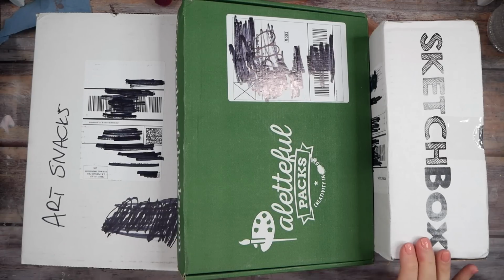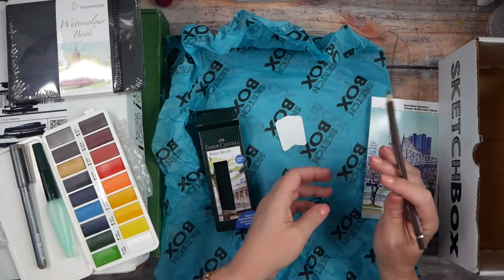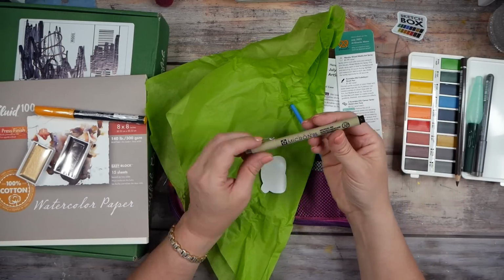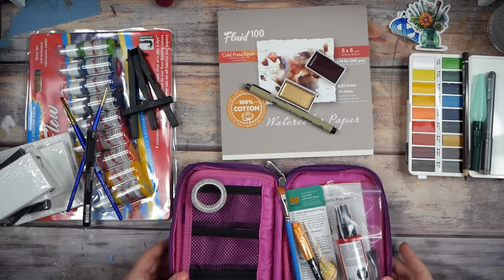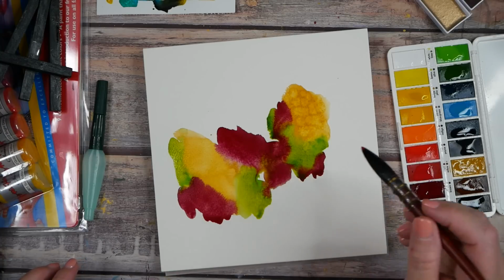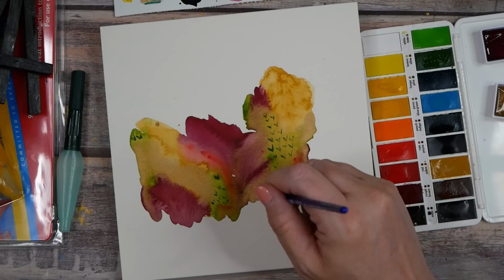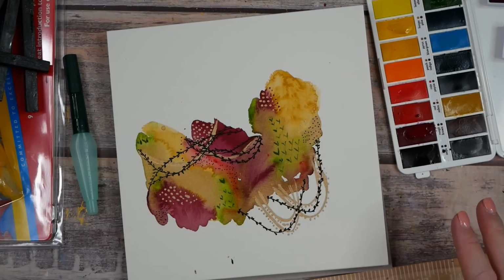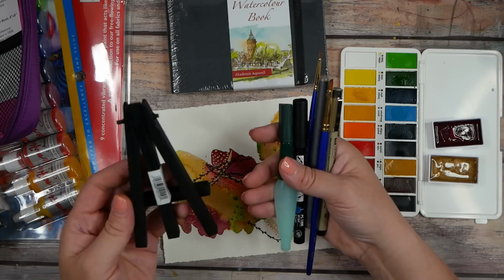Art Subscription Showdown: July 2023 Sketchbox vs. Art Snacks vs. Paletteful Box Art Haul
Join me as I dive into the world of art subscription boxes in this exciting showdown video! In July 2023, I unbox and compare three popular art subscription boxes: Sketchbox, Art Snacks, and Paletteful Box. I'll take you through each box, showcasing the contents and sharing my thoughts on the items received. Watch as I use the watercolors and art supplies from Sketchbox and Art Snacks to create a captivating abstract piece, experimenting with mark-making techniques on high-quality watercolor paper. Discover new art supplies, see my favorites, and find out which items may not make the cut in this ultimate art subscription box comparison.